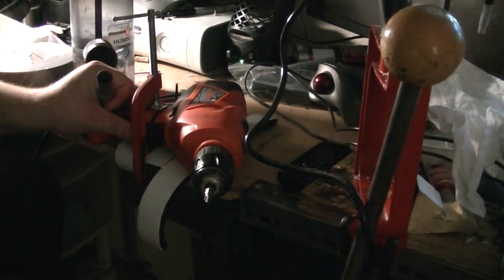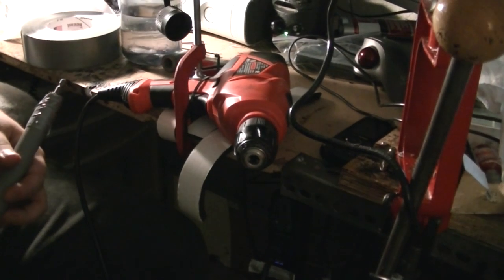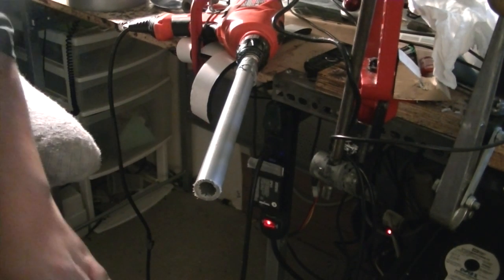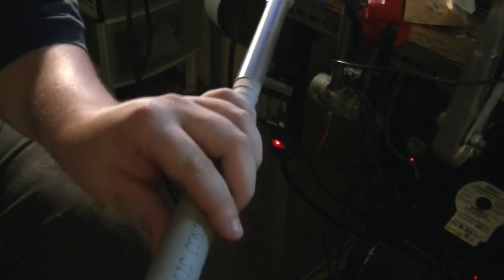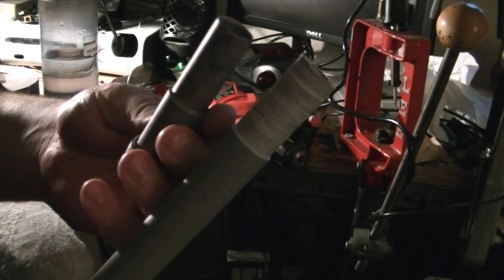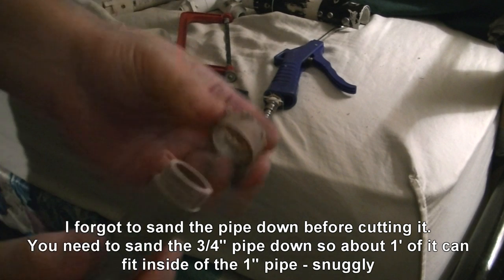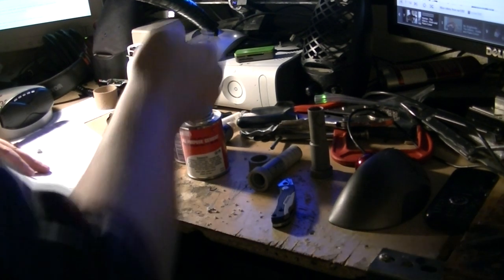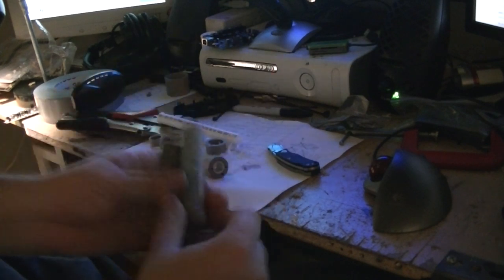How to: build a fully automatic PVC paintball gun - part 3: piston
Here is how long the piston/bolt needs to be: about 3x the length of a paint ball.

Background music was all downloaded from audionautiX (link below).